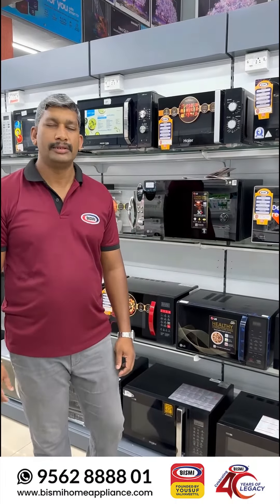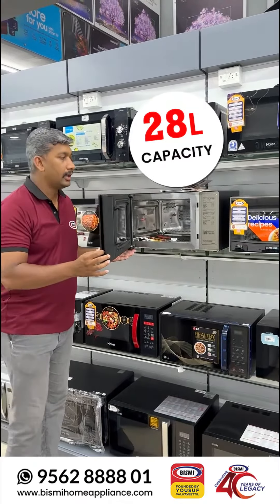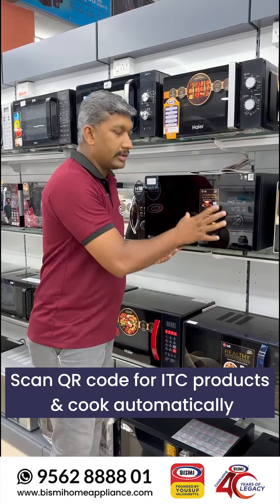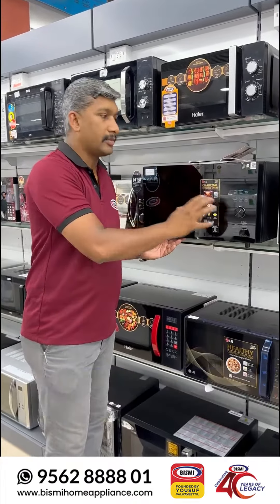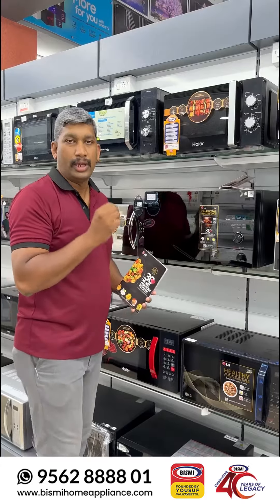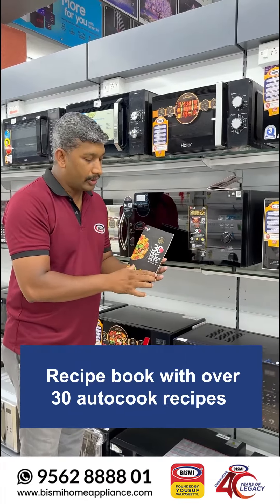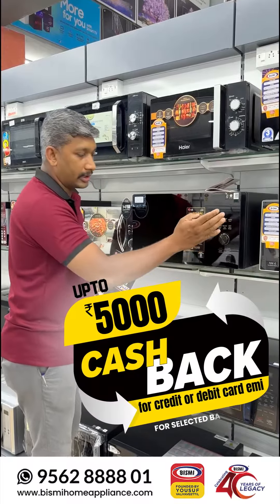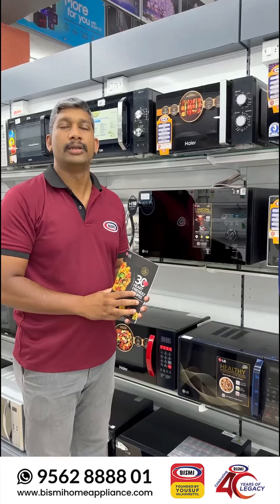Start to ccok | Microwave oven | Now available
ക്യൂ ആർ കോഡ് സംവിധാനം ഉപയോഗിച്ചുകൊണ്ട് ഭക്ഷണം പാകം ചെയ്യുന്ന 'സ്കാൻ ടു കുക്ക്' എന്ന നൂതന സാങ്കേതികവിദ്യ എൽജിയുടെ 28L capacity ഉള്ള സ്മാർട്ട് ഓവനുകളുടെ പ്രത്യേകതയാണ്. നിങ്ങളുടെ ആരോഗ്യത്തിന് ഊന്നൽ നൽകി കൊണ്ട് കൊഴുപ്പില്ലാത്ത ഭക്ഷണം പാകം ചെയ്യാനായി സ്വന്തമാക്കൂ എൽജി യുടെ സ്മാർട്ട് ഓവൻ ബിസ്മിയിൽ നിന്നും. ക്യാഷ് ബാക്കും EMI സൗകര്യവും ബിസ്‌മിയിൽ നിന്ന് ലഭ്യമാണ്